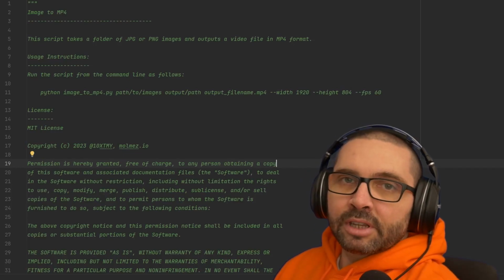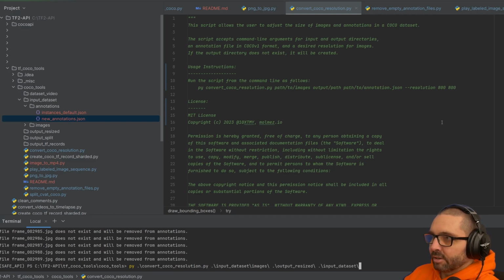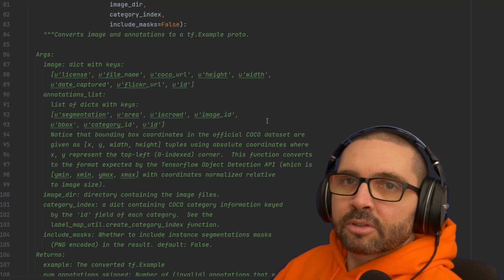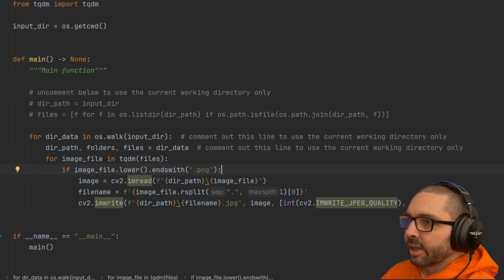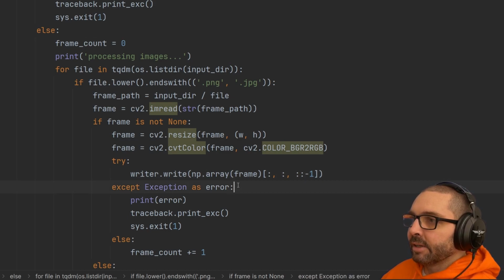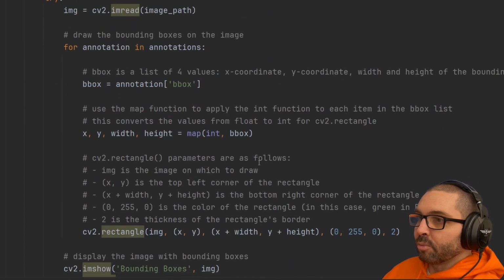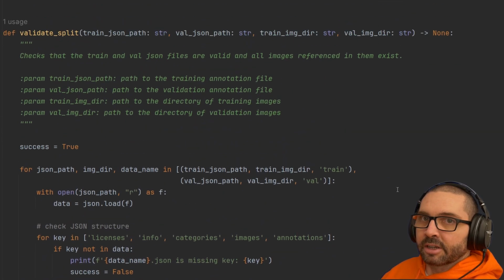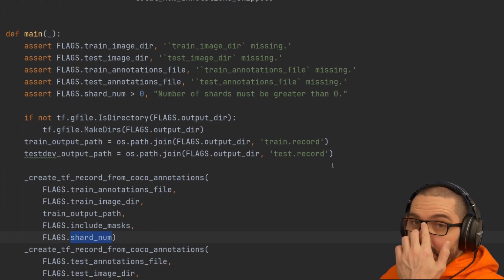COCO v1 Data Set Tools: Scale, Clean, Split, Play, Shard. Demo + Code Review + GitHub Repo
This video demonstrates and reviews the code from a GitHub repo containing a few scripts I came up with while working with CVAT exported COCO v1 data sets.

- Play Labelled Data Set
- Resize Data Sets (Scales annotations and images)
- Clean (Remove empty frames and annotations)
- Split Data Set
- Shard (create sharded TF Records)

Bonus Scripts:
- PNG to JPG (Place in any folder and run)
- Image to MP4 (image folder to mp4 video)

Demonstration:

01:20 - PNG to JPG
02:56  - Remove Empty Annotations
05:30 - COCO Resolution Converter
06:52 - Split COCO Dataset
08:54 - Play Labelled COCO Dataset
10:12 - Image to MP4
12:26 - Sharded TF Records
15:45 - Type Hinting Note

Code Review:

17:00 - PNG to JPG
21:05 - Image to MP4
26:36 - COCO Resolution Converter
31:44 - Split COCO Data Set
36:35 - Play Labelled COCO Dataset
39:08 - Remove Empty Annotations
41:20 - Sharded TF Record